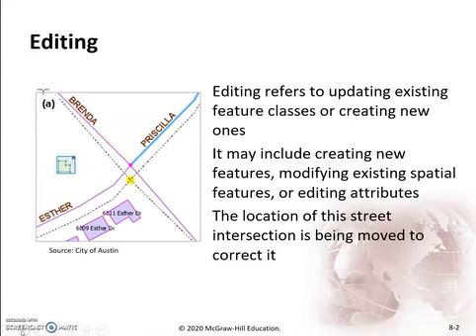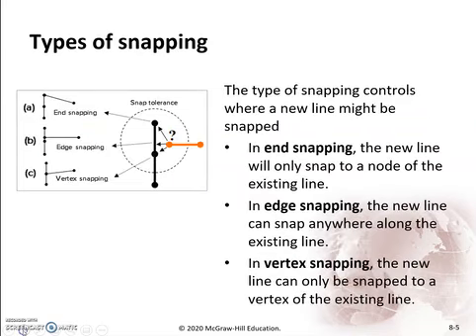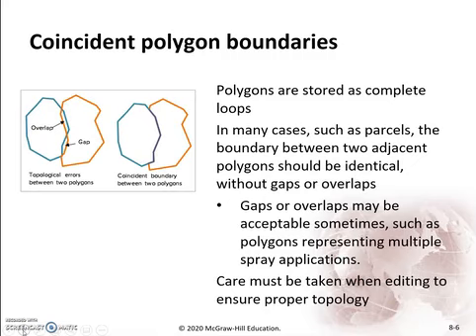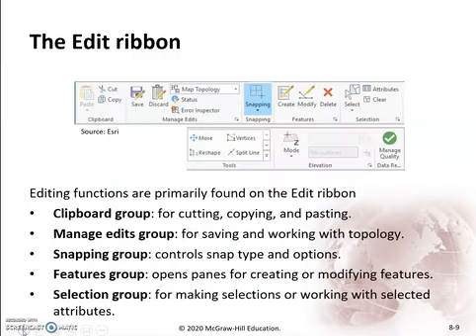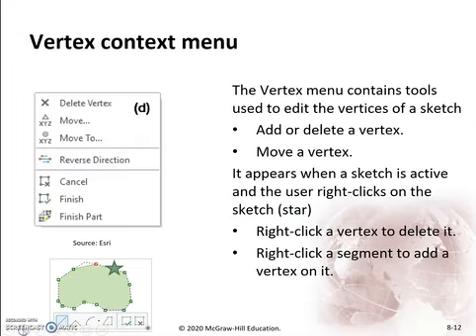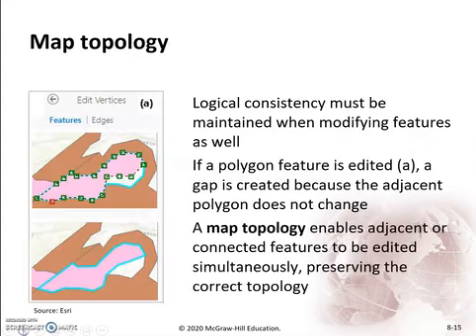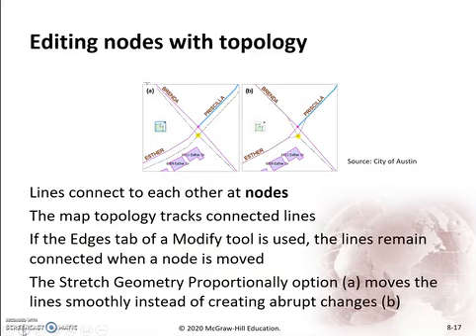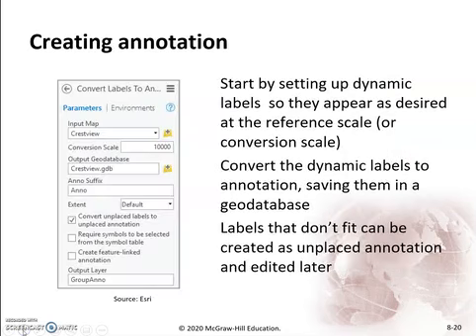Editing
This video is about editing.